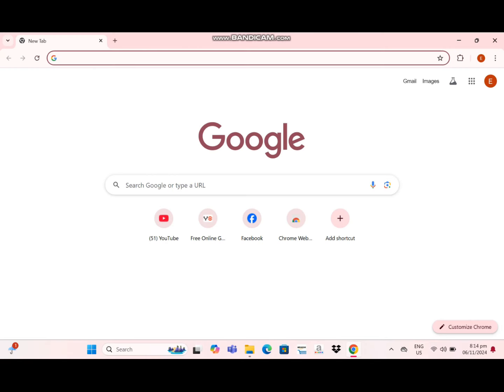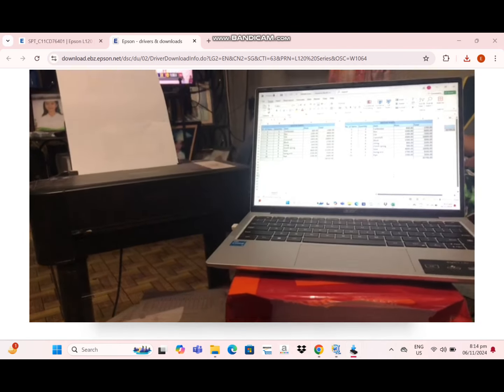HOW TO INSTALL DRIVERS PRINTER AND SETUP HELP TIPS: BY ERICA